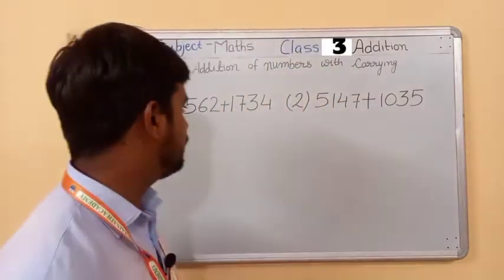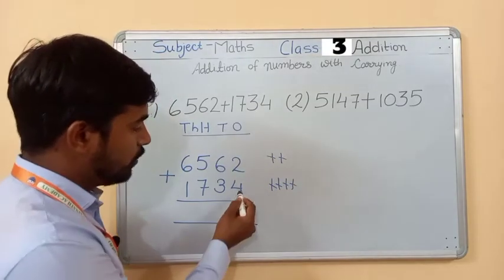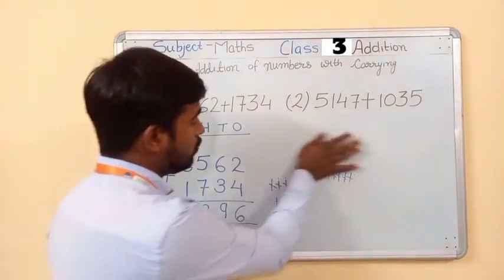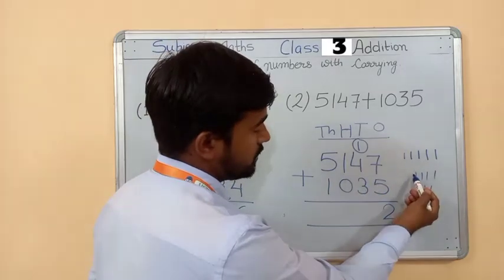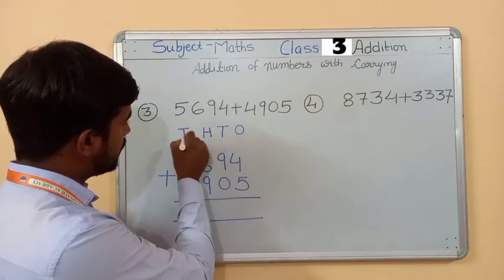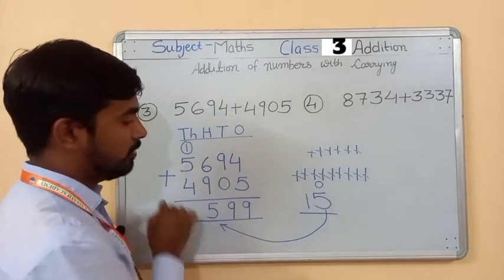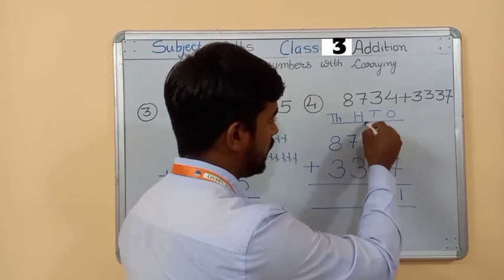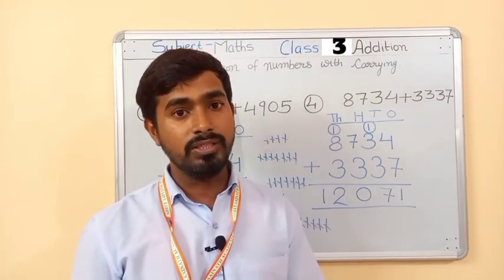Class 3 | Subject- Maths | Addition